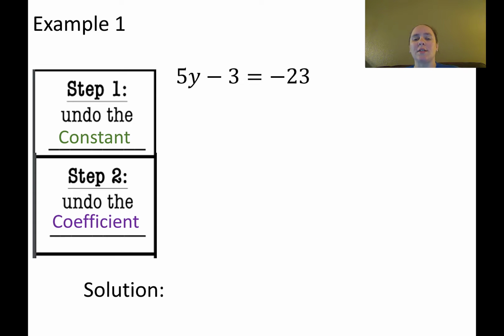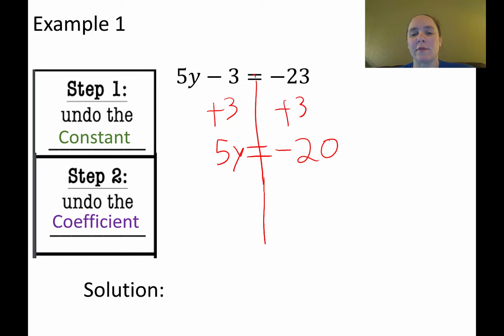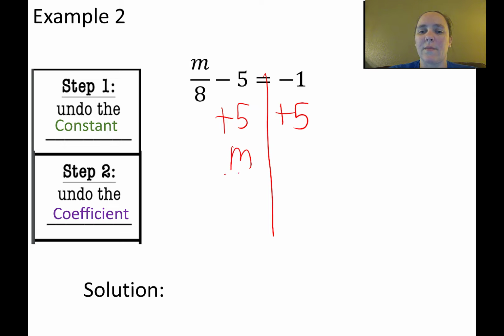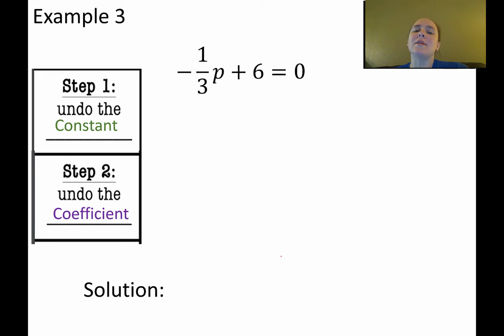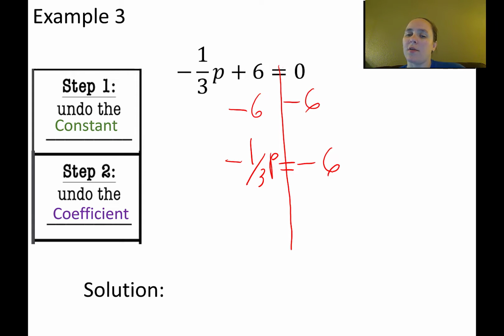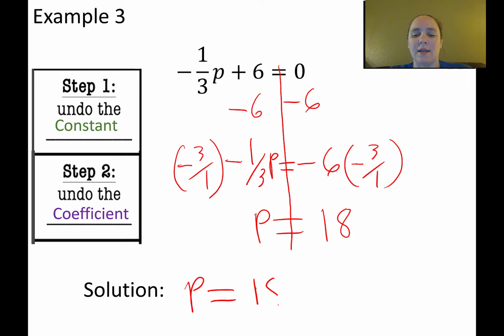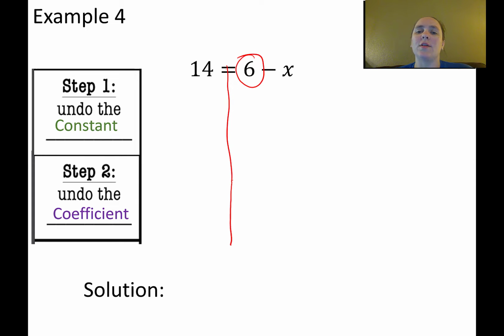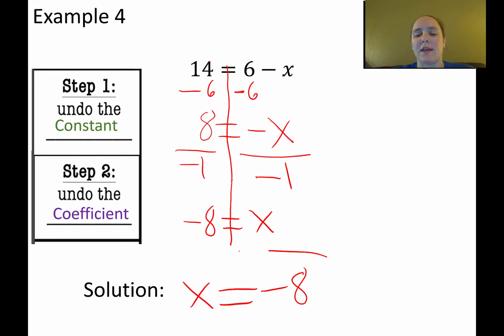Solving two-step Equations